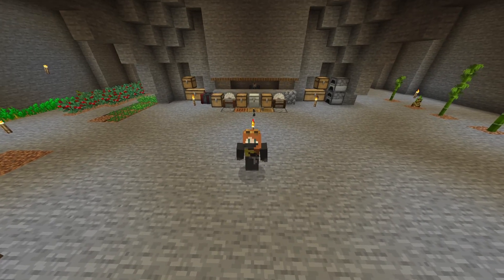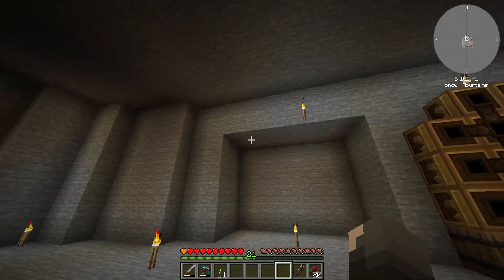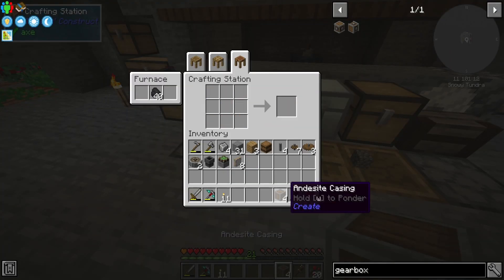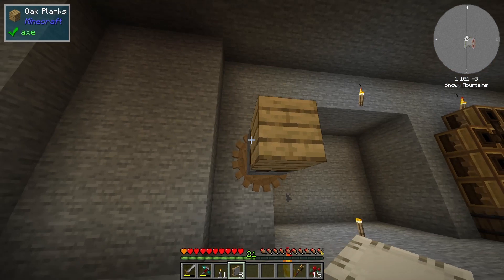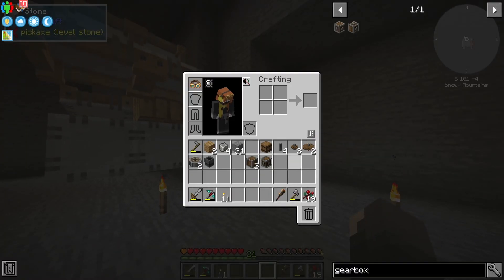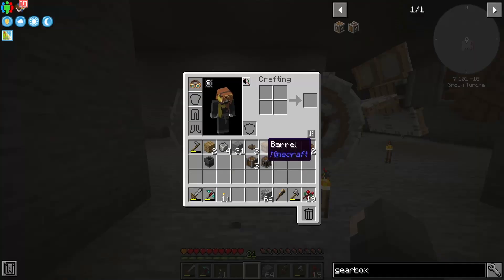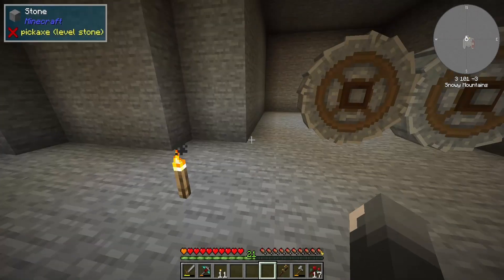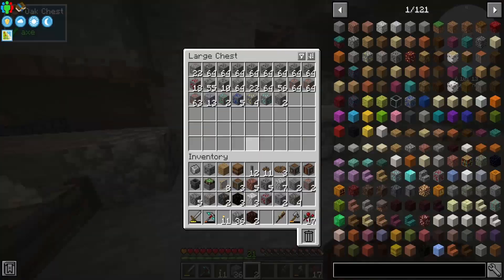Cave Factory Ep. 4 - Crushing The Torque!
Two stones must spin opposite ways, but the power stems from the same rotating axis. How? This sounds like a math problem.